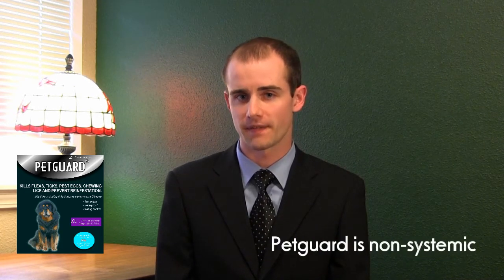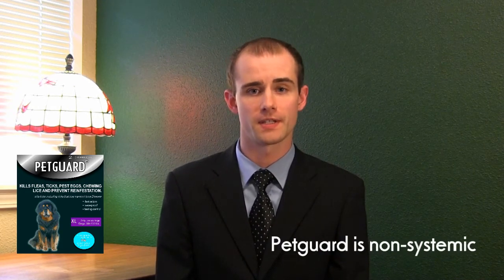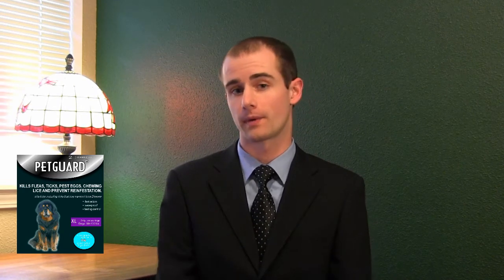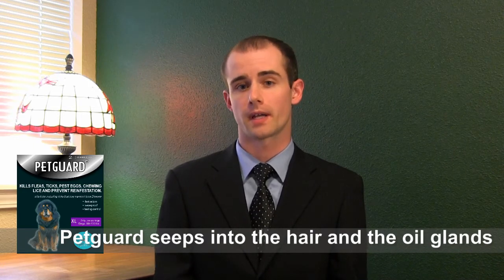PetGuard Ticks And Fleas Control Review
Petguard is the latest tick and fleas control for dogs and cats in the market. In comparison to Frontline plus, it has
a second active ingredient that kills ticks and fleas in less than an hour and a protection of up to 90 days.